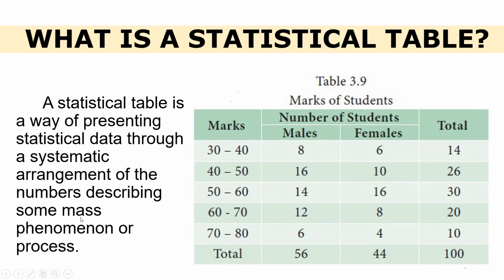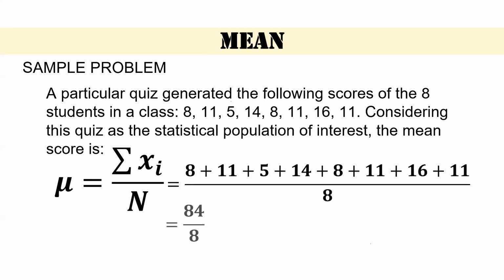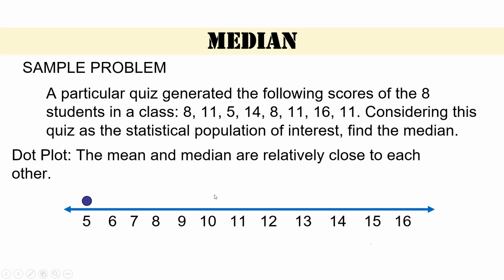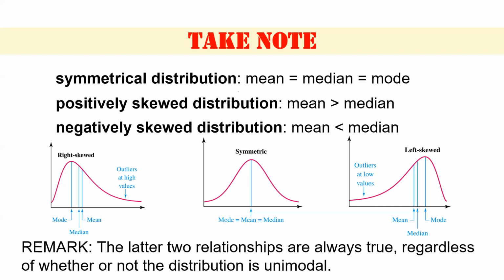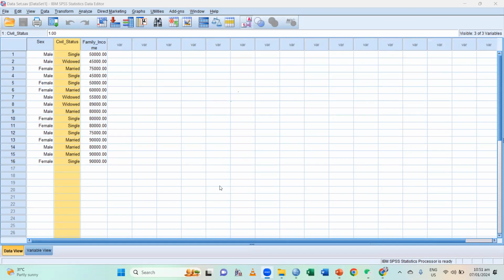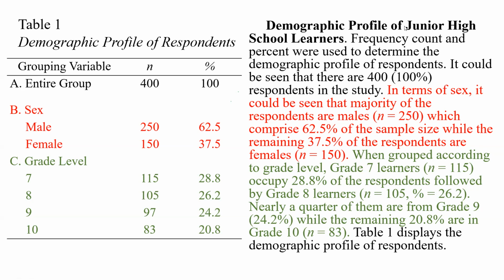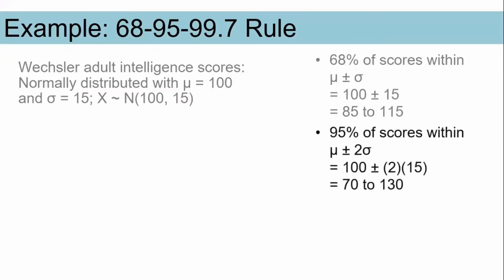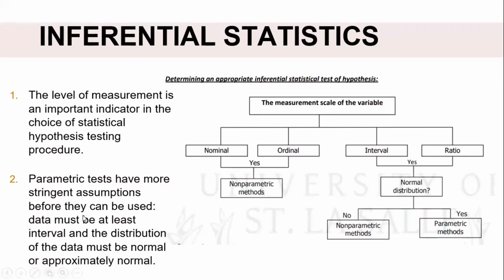STATISTICAL TABLES, MEASURES OF CENTRAL TENDENCY AND DISPERSION